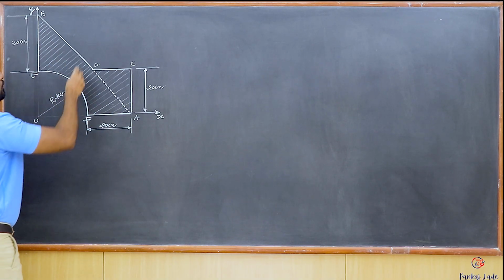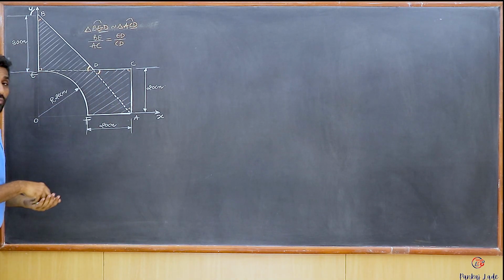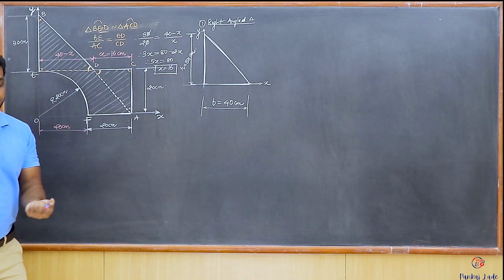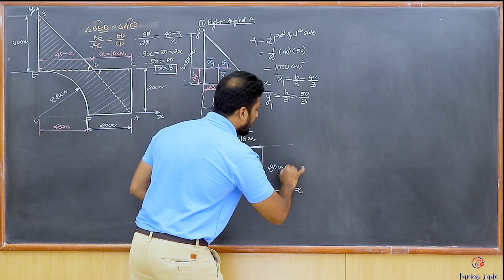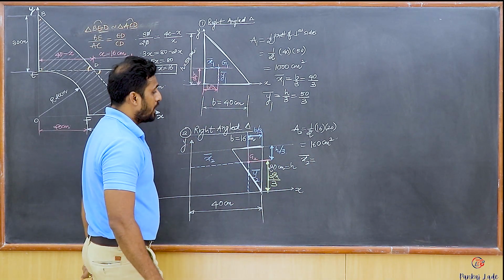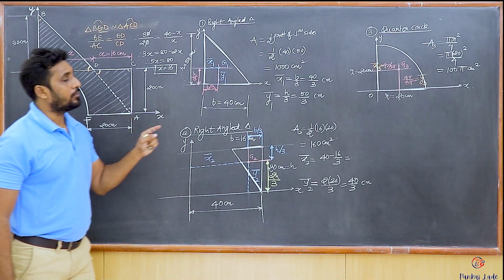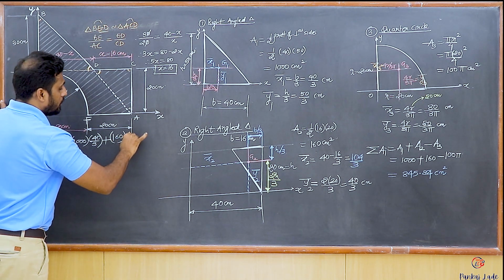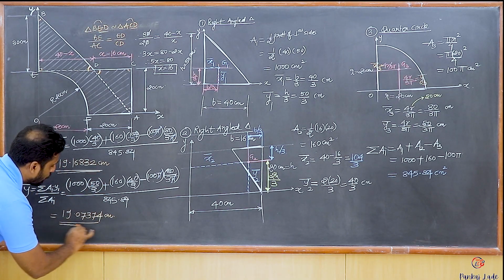Centroid & Centre of Gravity | Critical Solved Example-8 on Composite Shapes | Engineering Mechanics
In this video, we solve a step-by-step example on finding the Centroid of Composite Shapes using standard geometric shapes.

This is one of the Critical Questions taken in this series of Understanding Centroid and Centre of Gravity. Students are advised to watch the video very carefully as it includes some critical understanding of the centroid concepts and the geometrical concepts.

This is one of the most important topics in First Year Engineering Mechanics and is widely asked in university exams, viva, and competitive exams.

📌 What You’ll Learn:
1️⃣ How to break a composite shape into standard sections (rectangle, triangle, circle, etc.)
2️⃣ Application of the general centroid formula
3️⃣ Step-by-step solution of an engineering mechanics example
4️⃣ Tips to solve centroid problems quickly in exams

🎯 Best For:

First Year Engineering Mechanics students (Mumbai University & Other Universities)

Students of Applied Mechanics, Civil & Mechanical Engineering

Preparation for university exams, GATE, CSIR NET, and other competitive exams

👉 This video is part of our Centroid and Centre of Gravity Playlist, covering triangle, circle, semicircle, quarter circle, sector, and composite sections in detail.

💡 Want to master Centroid & Centre of Gravity? Start with this example on composite shapes, then continue with Triangle, Circle, Semi-Circle, Quarter Circle, and Sector 👉 Full Playlist
📺 Watch Full Playlist Here: